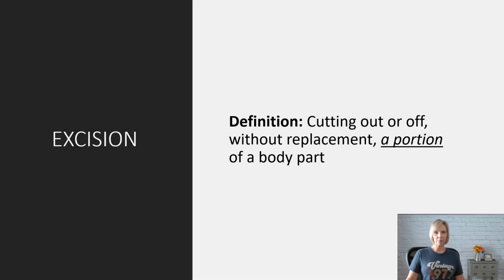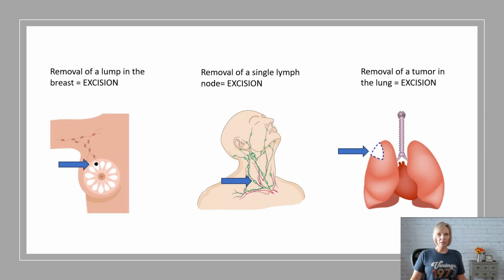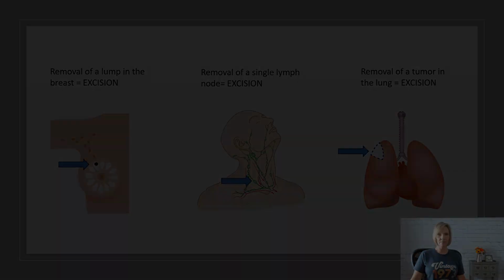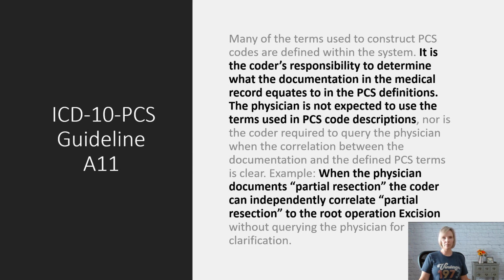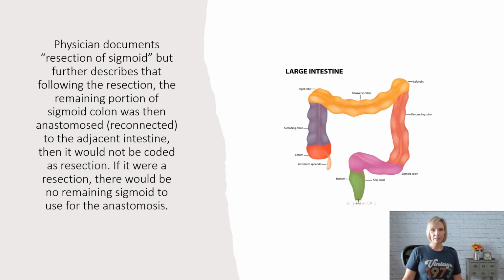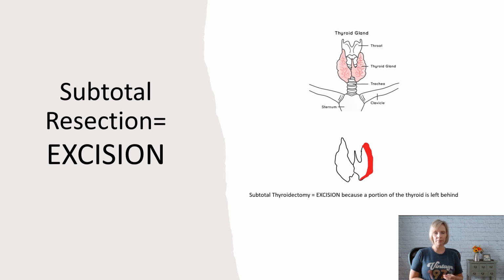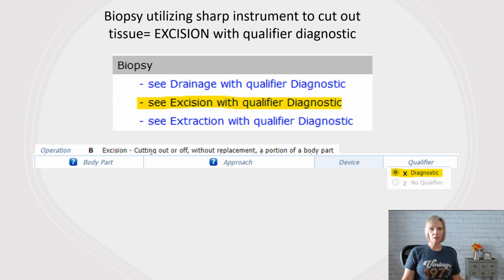ICD-10-PCS Root Operation EXCISION explained!!!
In this video I explain ICD-10-PCS root operation EXCISION! Do you want to become a medical coder? Do you want to better understand ICD-10-PCS coding? Whether you are a student just starting to learn medical coding, studying for your CCS certification exam or already working in the HIM field and want to improve your medical coding skills, my quick tips and tricks videos will elevate your coding skills and boost your confidence. Let's dive in and happy coding!